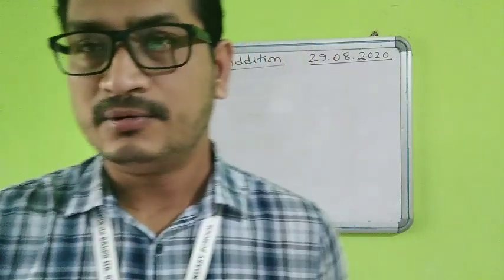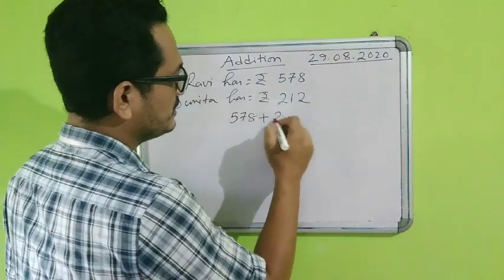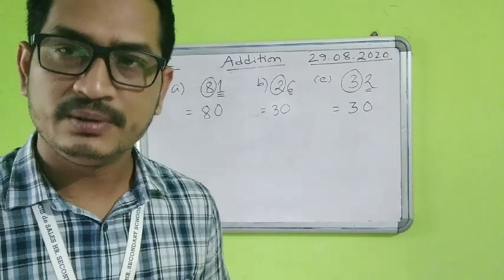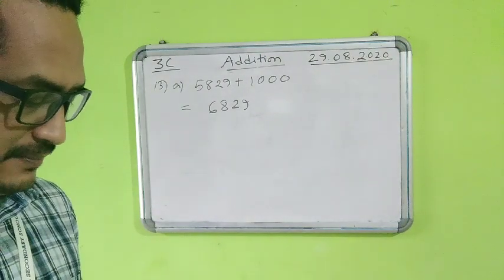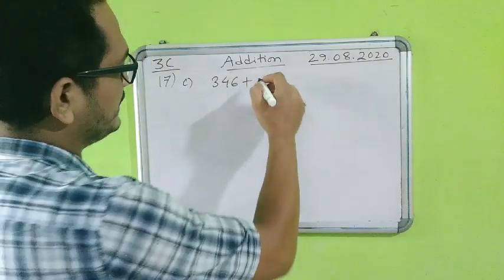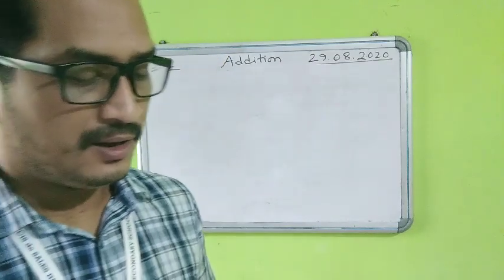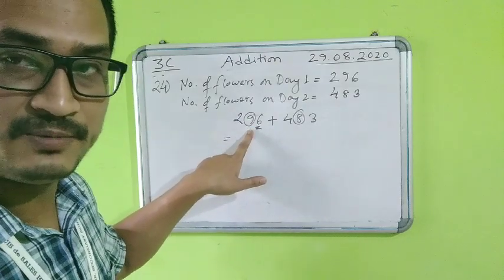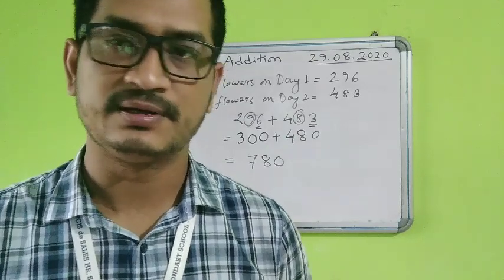3C, maths, 29th Aug 2020